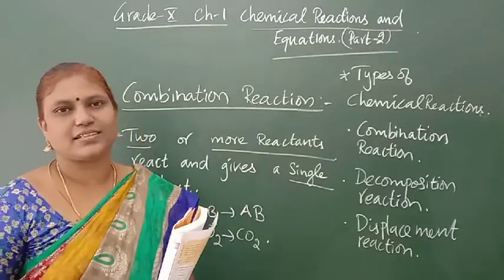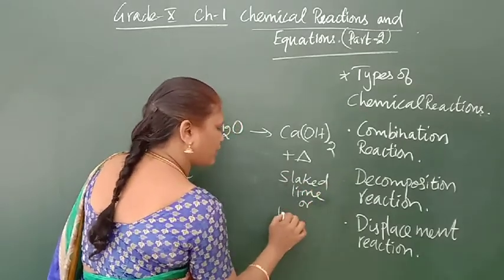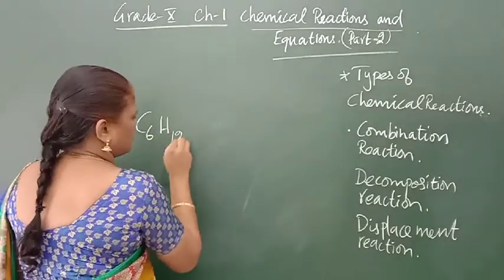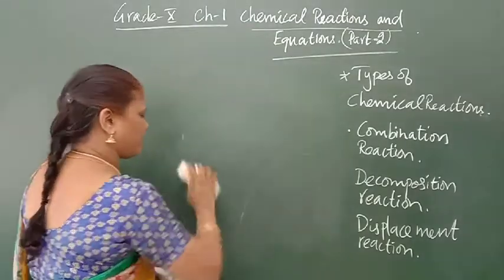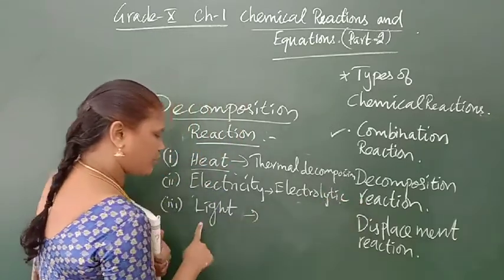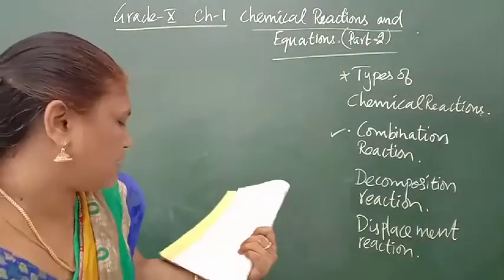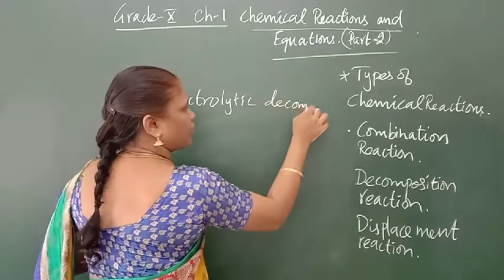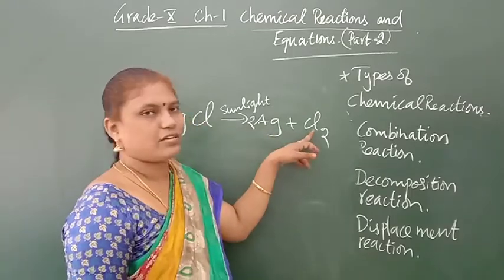Combination and decomposition reaction in ch-1